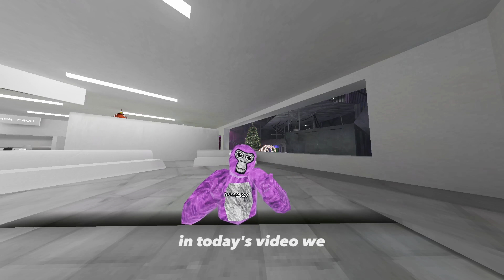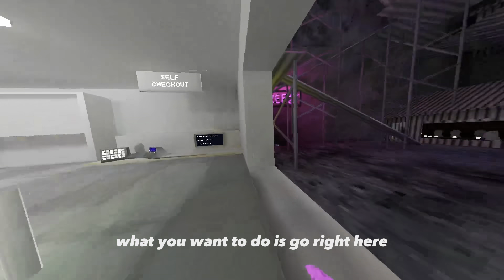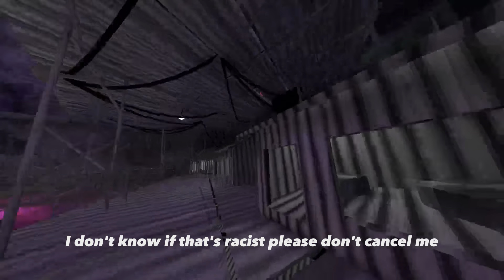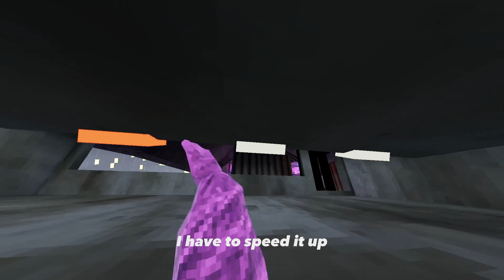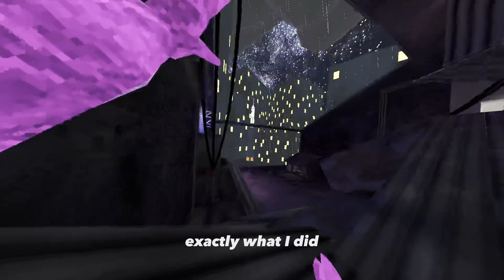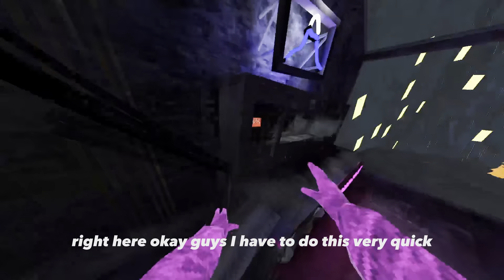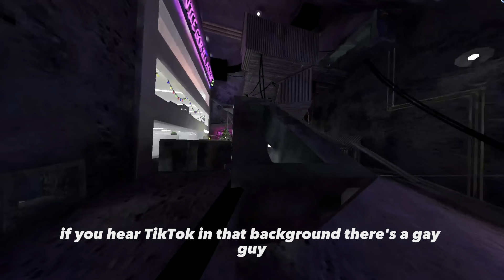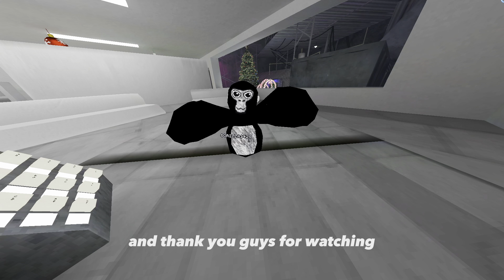New glitch in gorilla tag (patched)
how to turn pitch black in gorilla tag works for meta/oculus quest 2 and pc vr
Sub or i will eat you